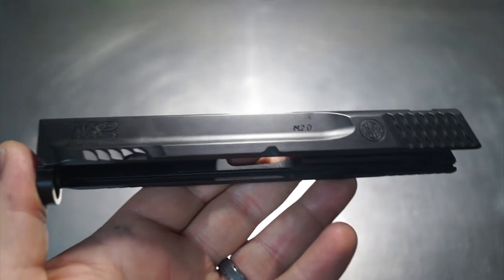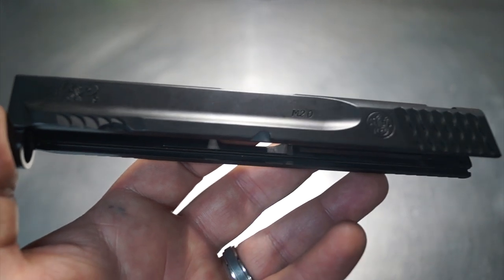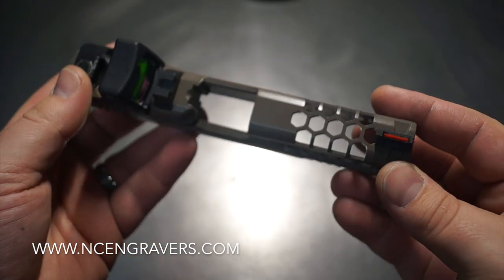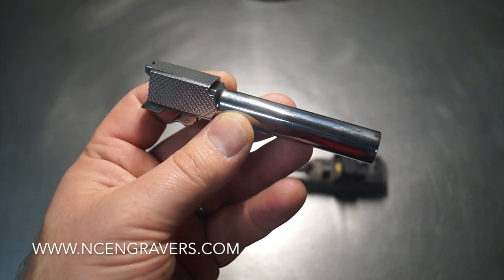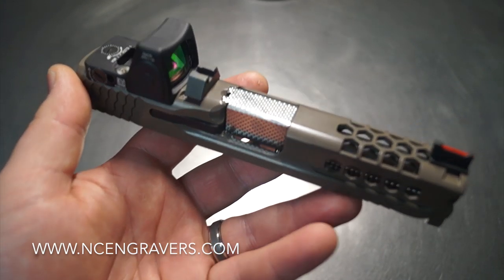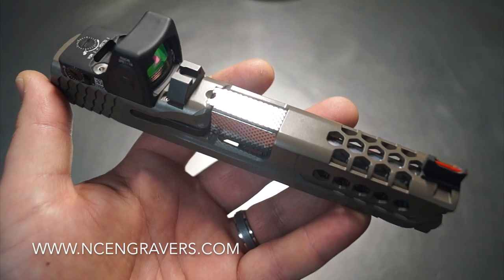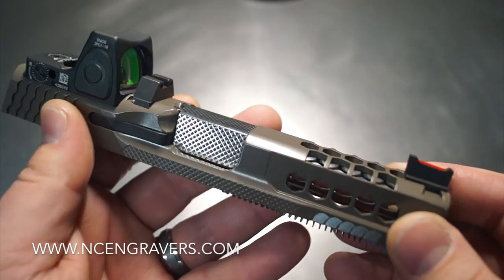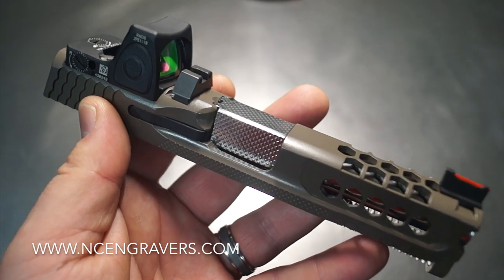NCEngravers.com - MP 2.0 Hive Build